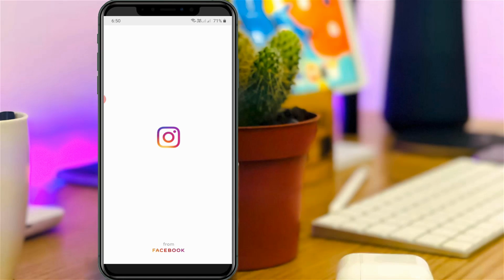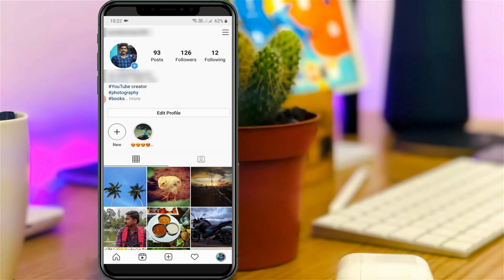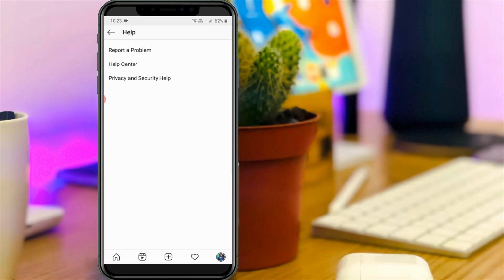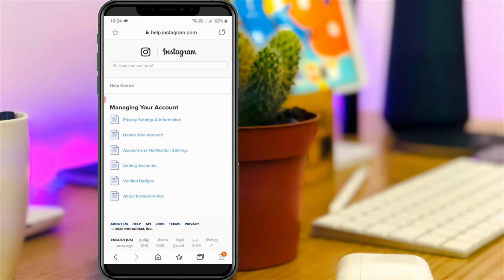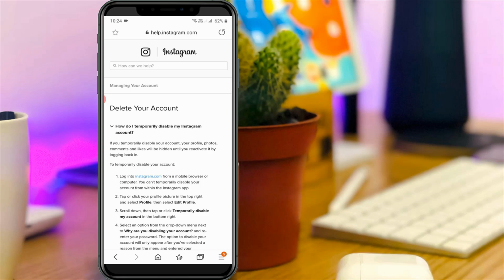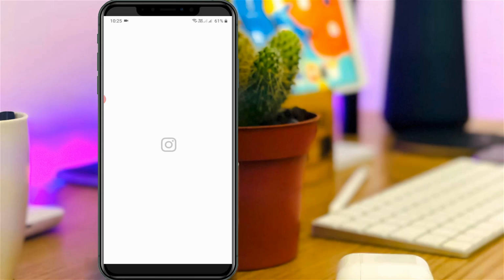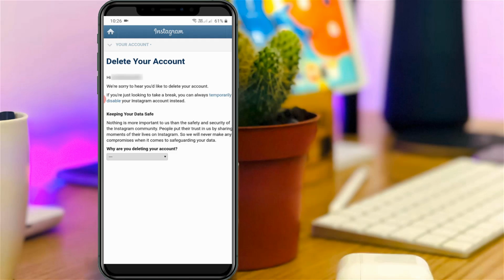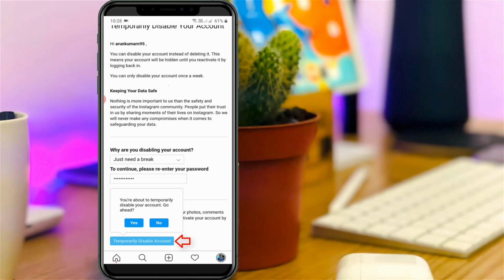How to Temporarily Deactivate instagram Account in Android Mobile & iphone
This tutorial is about how to deactivate instagram account temporarily without losing followers.

This is 2022 released new update and works for all android based phone models.

But if you enter the username only,which means that without password is entered in confirmation process they won't able to accept your request.

At same time if you access this website through google chrome web browser on your laptop or pc,some setting location may be varrying.

But i don't know about mac computer browsers.

If you done this step in more than once a week like twice in a week may be this instagram team will block your profile.

So you can try this trick for some days gap like if you try 1 days,don't try 2 days,3 days.So you can make a some months interval.

how to temporarily disable instagram account from app :

1.One of my subscriber ask if we temporary remove our insta account then what happens?.

2.My answer is this is not a permanent process,so there is no need to back up your photos,videos and other posts.

3.At same time if you delete your profile in permanently,there is no specific recovery setting is available.

4.So anyway how to close your account?.

5.Just open this instagram app in your android mobile or ios iphone.

6.And don't forget to sign in or login your account details.

7.In home page section you can press your profile icon...and then goto "Settings".

8.Here you can goto Help - Help Center - Managing your account.

9.Now you can choose "How do i delete my instagram account?" - Delete your account page.

11.Otherwise if you linked with facebook account,just select "Facebook" for login process.

12.And then press "Temporarily disable",and select your valid reason to stop this insta service.

13.Finally in confirmation process,they ask password so you can put your details.

14.Once you enter the details,and then your account is successfully deleted from this app.

15.But if you re-sign in your username,it can't login,which means that not able to activate your id.

16.Best trick to reactivate or get back your account is just login your profile after two days.